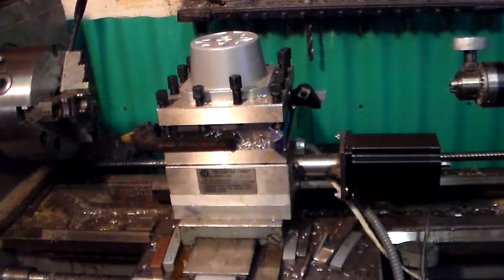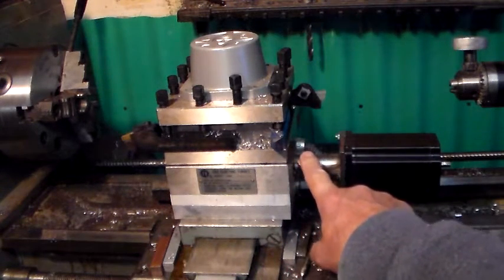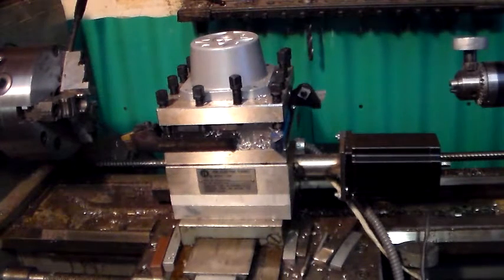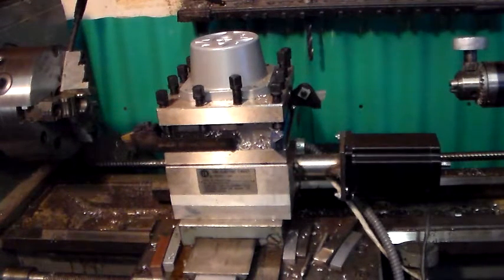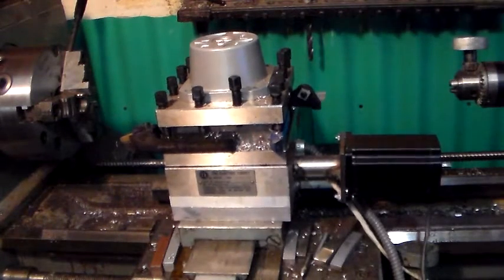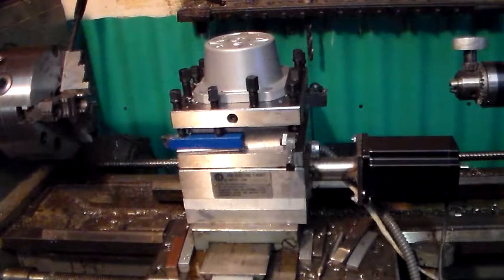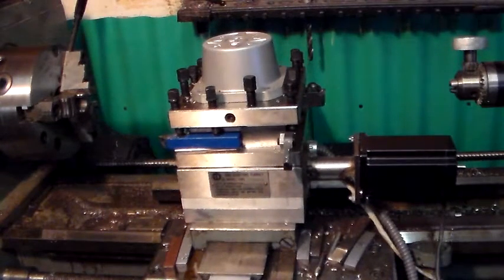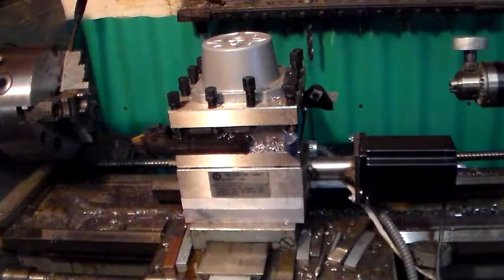Lathe ATC working with Mach4Lathe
Mach4lathe running my retrofitted lathe tool turret at normal speeds.
Now I just need to set up the tool table.
Dan Mauch